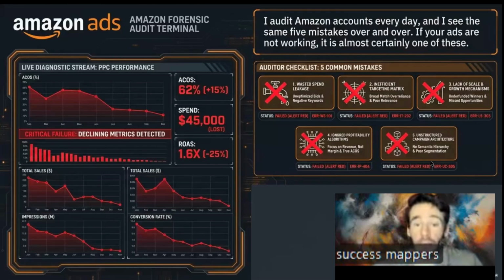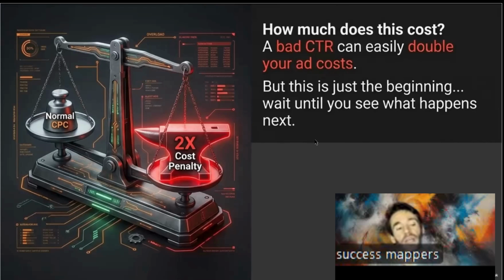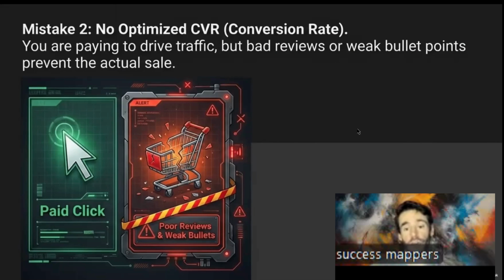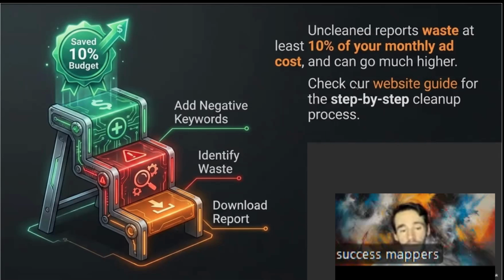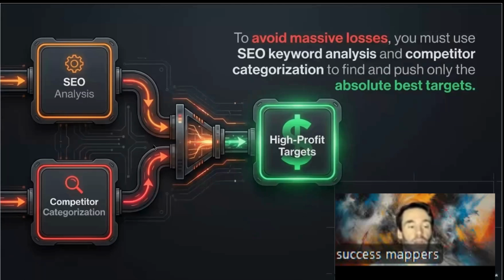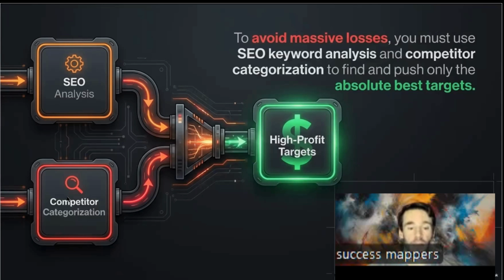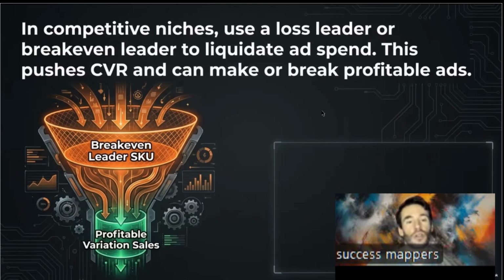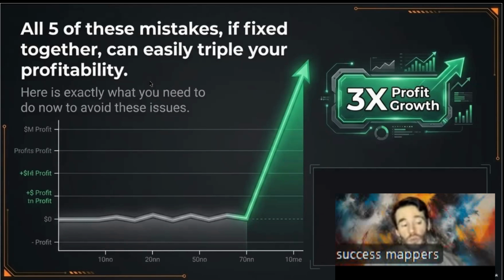5 Amazon PPC Mistakes I See in Almost Every Audit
🛑 Are Your Amazon Ads Bleeding Money?
I audit Amazon accounts every single day, and I see the exact same 5 mistakes draining budgets over and over again. If your Amazon PPC campaigns aren't working, it is almost certainly one of these issues.

Pay close attention to Mistake #4—it burns the most money, and almost nobody catches it on their own!

👇 CLAIM YOUR FREE AMAZON PPC AUDIT:
Let me check if these mistakes are happening in your account. Claim your free audit here:

📈 In This Video, You Will Learn:
The CTR Trap: Why a bad main image or price will double your Ad costs before a customer even clicks.

The CVR Drain: How weak bullet points and poor reviews are costing you 10% to 100% in wasted ad spend.

Search Term Secrets: Why failing to clean your Search Term Reports is burning your money (and how to fix it).

The Ultimate Money Burner: Why blind bidding on SEO and competitor targets is destroying your profit margins.

Variation Strategies: How to use a "Loss Leader" or breakeven SKU to funnel wide traffic into profitable sales.

Fixing these 5 specific errors is the fastest way to stop wasting ad spend, scale your traffic, and 3X your profitability.

⏱️ Video Chapters (Skip to the good stuff!)
 The 5 Mistakes Destroying Your Amazon Ads
 Mistake 1: Low CTR (Main Image & Price Penalties)
 Mistake 2: Poor Conversion Rates (CVR)
 Mistake 3: Failing to Clean Up Search Term Reports
 Mistake 4: The Biggest Money Burner (Blind Target Bidding)
 Mistake 5: Bad Variation & Loss Leader Strategies
 How to 3X Your Amazon Profitability
 Get a FREE Custom Account Audit!